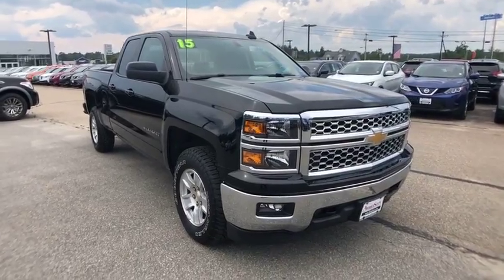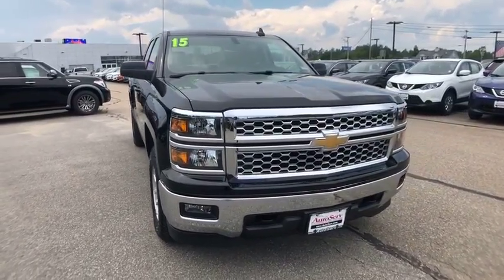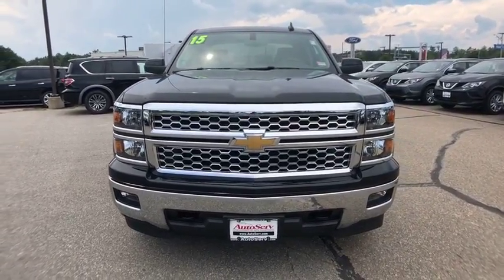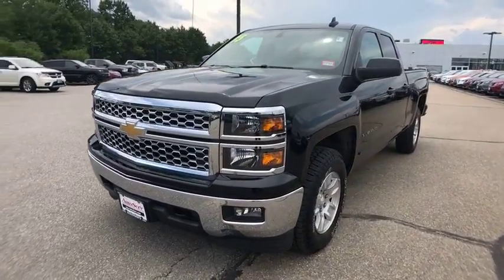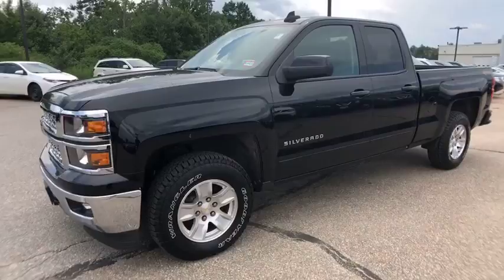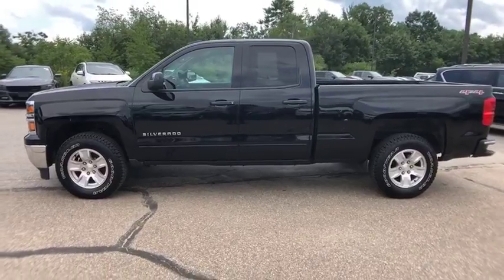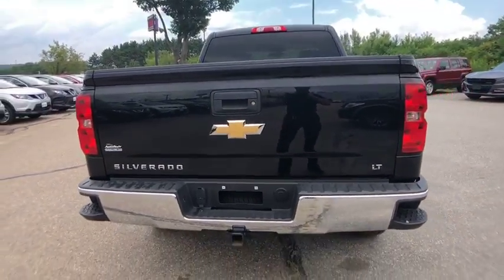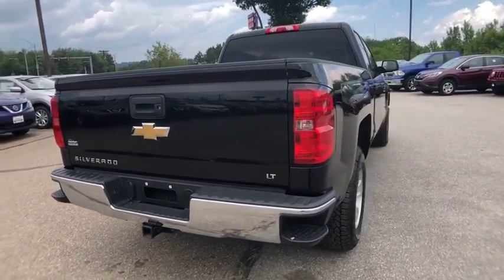2015 Chevrolet Silverado 1500 Tilton, Concord, Laconia, Manchester, Franklin, NH J4267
Black U 2015 Chevrolet Silverado 1500 available in Tilton New Hampshire at AutoServ of Tilton. Servicing the Concord, Laconia, Manchester, Franklin, NH area.

AUTOSERV CERTIFIED PRE-OWNED, ONE OWNER, CLEAN CARFAX REPORT/NO ACCIDENTS REPORTED, REMAINDER OF FACTORY WARRANTY, SERVICE RECORDS AVAILABLE, BLUETOOTH/HANDS FREE SMARTPHONE INTEGRATION, BACK UP CAMERA, EXTRA CLEAN, MP3/IPOD CONNECTIVITY, FULLY DETAILED AND SERVICED, 2015 Chevrolet Silverado 1500, 4X4, FRESH LOCAL DEALER TRADE!, Silverado 1500 LT LT1, 4D Double Cab, V8, 6-Speed Automatic Electronic with Overdrive, 4WD, Black, Jet Black w/Cloth Seat Trim. CARFAX One-Owner. Clean CARFAX. Black 2015 Chevrolet Silverado 1500 LT LT1 4WD 6-Speed Automatic Electronic with Overdrive V8brbrRecent Arrival!brbrOdometer is 4747 miles below market average!brbrbr3 MONTHS / 3,000 MILES FULL COVERAGE GUARANTEE, IF ANYTHING BREAKS WE FIX IT. FREE STATE INSPECTIONS AS LONG AS YOU OWN THE VEHICLE! ENJOY EVEN MORE PEACE OF MIND WITH OUR 3 DAY NO QUESTIONS ASKED RETURN POLICY! CAN'T FIND TIME IN YOUR DAY TO MAKE IT TO THE DEALERSHIP? ASK ABOUT OUR NEW IN HOME DELIVERY SERVICE AUTOSERV PRIME USED CAR DELIVERY FOR NH, MA,VT,ME,CT AND RI...All of our customers enjoy our FREE onsite fitness center, full restaurant, multiple lounges and more. We're conveniently located 15 minutes from Laconia, NH and Concord NH right off of exit 20 on I-93. We also offer one stop shopping for NEW Chrysler, Dodge, Jeep, RAM, Ford, Nissan, Volkswagen, and Kia cars all in one location! Source: Edmundsbr * If you don't already like the 2015 Silverado for the mere fact that it's a Chevy, this pickup makes a compelling case for itself with a sophisticated yet intuitive infotainment system, refined interior and an available V8 engine with class-leading power output. Source: KBB.combr * The Silverado is the truck you know and trust. The modern body is chiseled and sleek at the same time. The dramatic stacked double grille in front is complimented with vertically stacked headlights on either side, outlined in chrome. The bumper is contoured as well. Also, its tough persona is further accentuated by the geometric lines of its new sculpted fenders and dual power dome hood. The Silverado currently comes in three models: Short Box Crew Cab, Standard Box Crew Cab, and Standard Box Double Cab. Each has six trims with the 1WT as the Base and the LTZ Z71 as the top-of-the-line option. Knowing that it's what's under the hood that counts, the Silverado is stacked with impressive engines. The 1WT, 2WT, LT, and LT Z71 come standard with the 4.3L EcoTec3 V6, with 6-speed automatic transmission. The LTZ and LTZ Z71 come standard with the 5.3L EcoTec3 V8, which is also an option for the other trims. Don't forget the 6.2 EcoTec V8 with 420hp. The Max Trailering Package, offered with both V8 engines, offers class-leading trailering capacity of up to 12,000 pounds. The ride is quiet and the interior more comfortable than ever. The center controls have been updated with an improved layout and are easy to reach. Chevy's MyLink system is an extremely intuitive and helpful system to use. It allows you to control your music, make calls, and navigate to a number of stored destinations all by using your voice. 2WT, LT, and LT Z71 trims get a 4.2-inch color screen to go with it, and the LTZ and LTZ Z71 get an 8-inch color touchscreen. In terms of safety all models come with 4-wheel ABS disc brakes with Duralife rotors, StabiliTrak with Electronic Sway Control and Hill Start Assist. Source: The Manufacturer Summary
All Star Edition,Trailering Equipment,6 Speaker Audio System,6 Speakers,AM/FM radio: SiriusXM,CD player,MP3 decoder,Premium audio system: Chevrolet MyLink,Radio data system,Radio: AM/FM 8 Diagonal Color Touch Screen,Radio: AM/FM Audio System w/Chevrolet MyLink,Single Slot CD/MP3 Player,SiriusXM Satellite Radio,Steering Wheel Audio Controls,Air Conditioning,Dual-Zone Automatic Climate Control,Electric Rear-Window Defogger,110-Volt AC Power Outlet,Bluetooth For Phone,Power steering,Power windows,Power Windows w/Driver Express Up,Remote Keyless Entry,Remote keyless entry,Remote Vehicle Starter System,Steering wheel mounted audio controls,Leather Wrapped Steering Wheel w/Cruise Controls,Manual Tilt Wheel Steering Column,Speed-sensing steering,Traction control,4-Wheel Disc Brakes,ABS brakes,Dual front impact airbags,Dual front side impact airbags,Emergency communication system,Front anti-roll bar,Front wheel independent suspension,Low ti